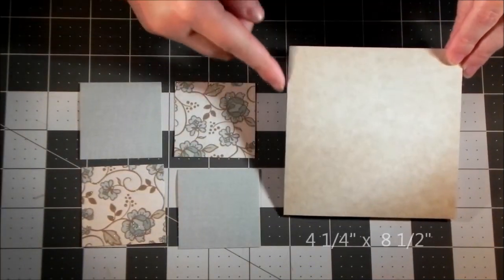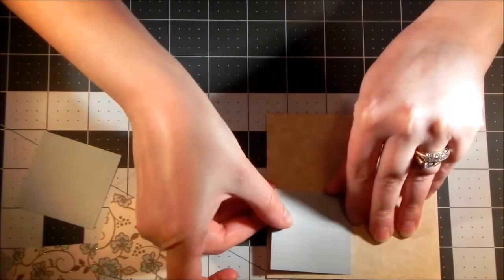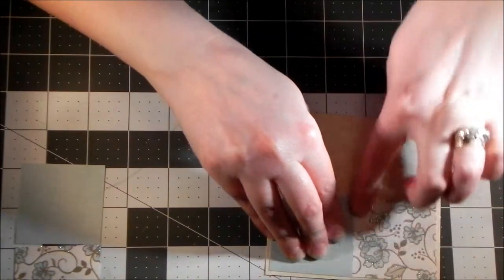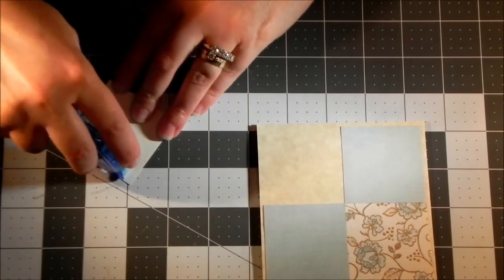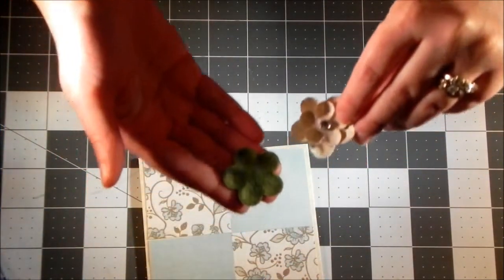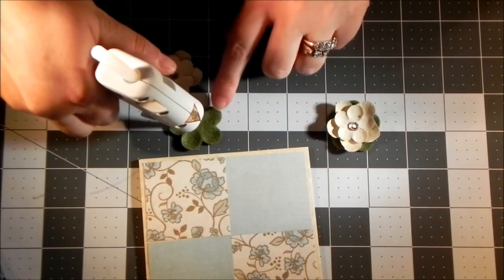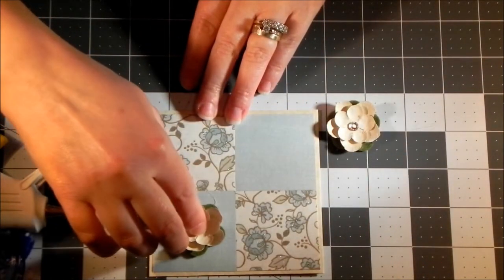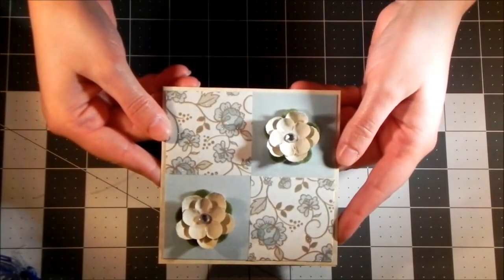Card Making - Simply Sunday Episode 1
In the first of our Simply Sunday Card Series, Jill demonstrates how to put together a quick yet lovely card just in time for spring.